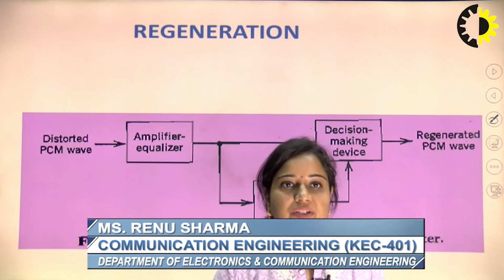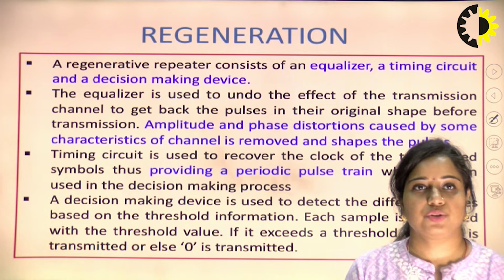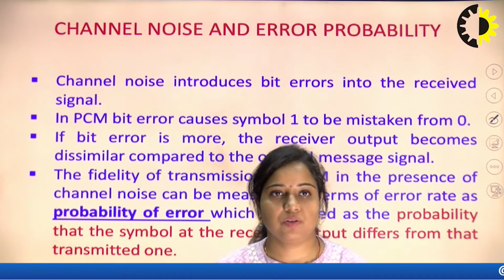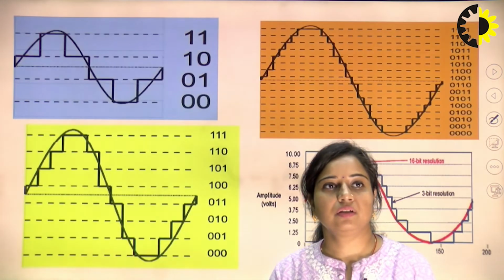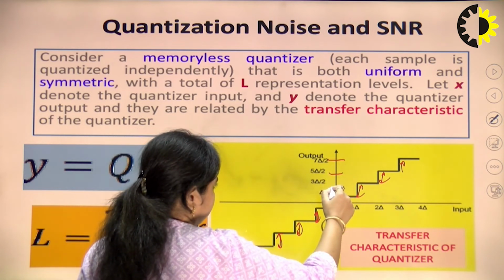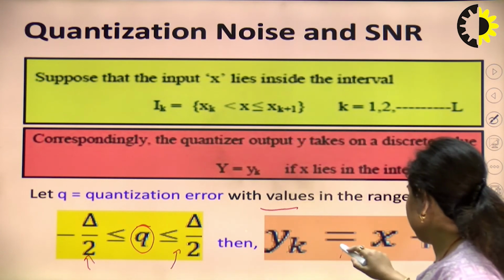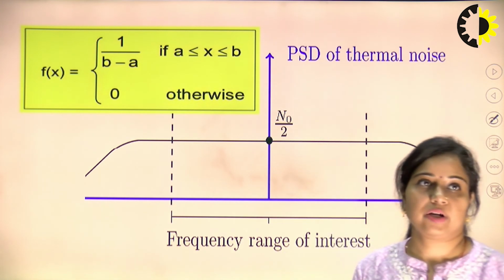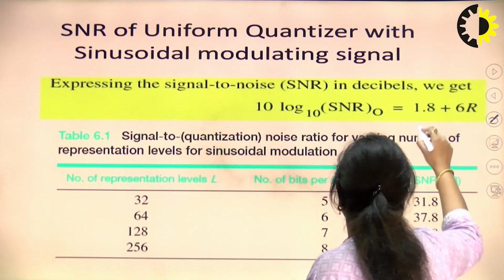COMMUNICATION ENGINEERING LECTURE 20 ''Delta Modulation techniques'' by Ms. Renu Sharma, AKGEC